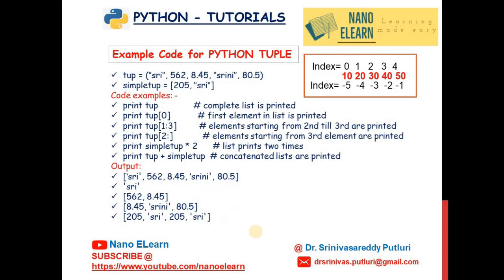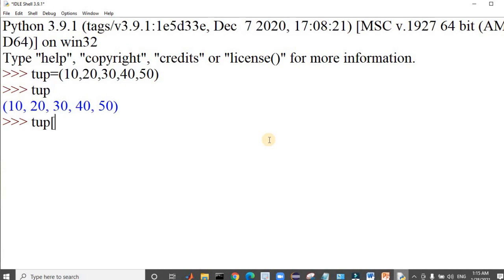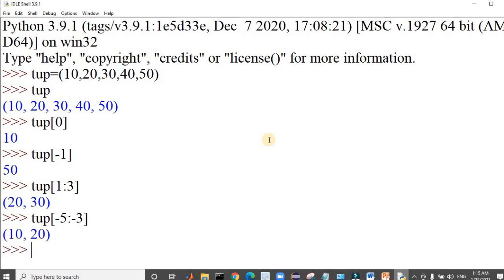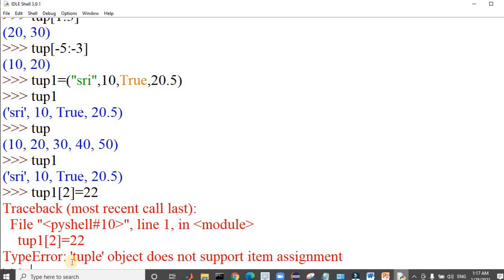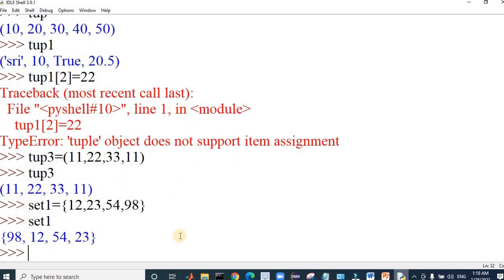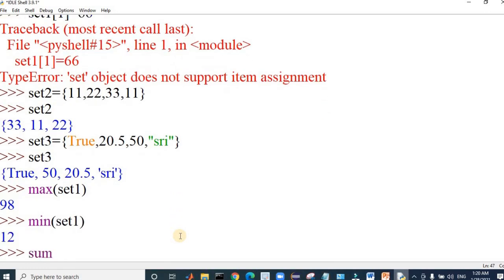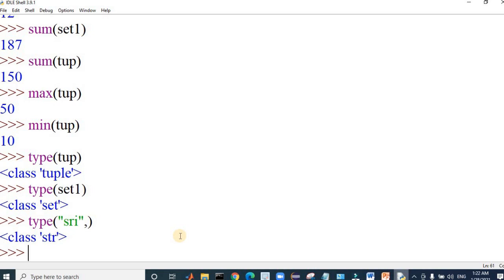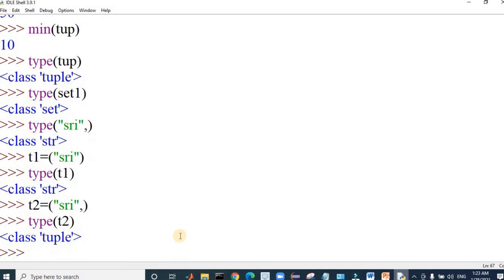Python Tutorials: 7 || Tuples and Sets in Python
1. Python Latest version Download for Windows

2. Python downloads for windows

3. PyCharm IDE Community Edition Download

4. Getting started with Python for beginners